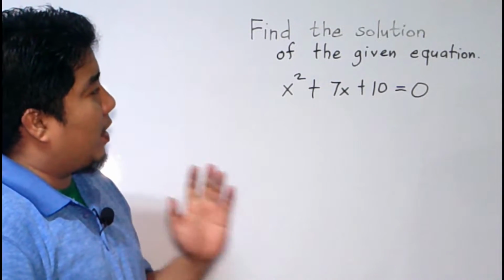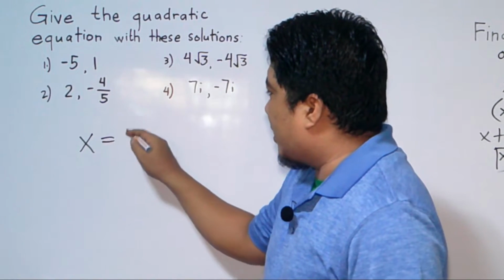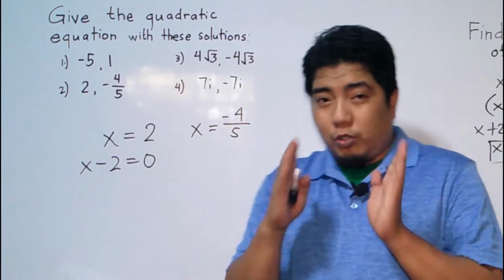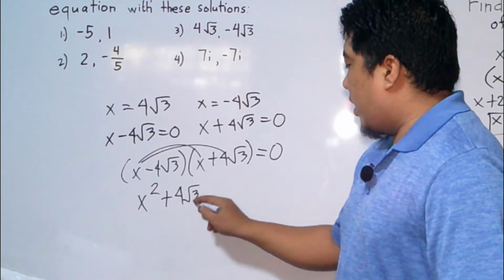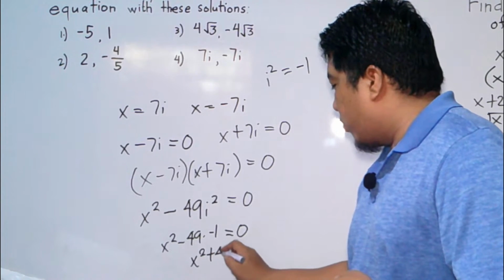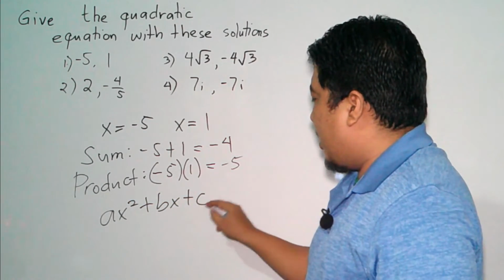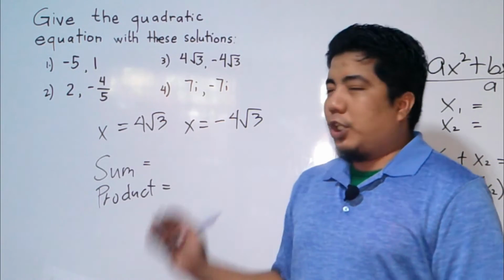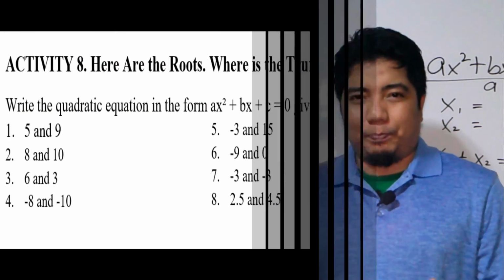Finding a Quadratic Equation Given its Roots (Sum and Product)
How to find a quadratic equation when you are given the roots (or solutions) to the equation? In this video, Math Teacher Ash have shown how to determine and find the quadratic equation given its roots into 2 methods.

Finish the video to learn more and master the two methods for easy mastery.